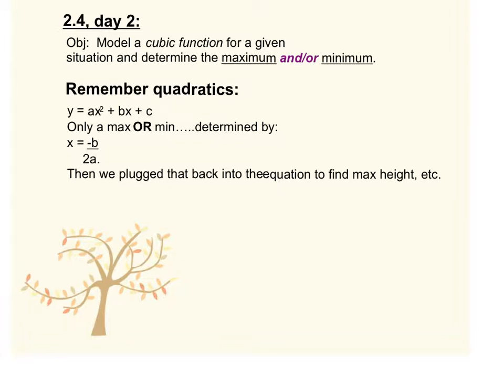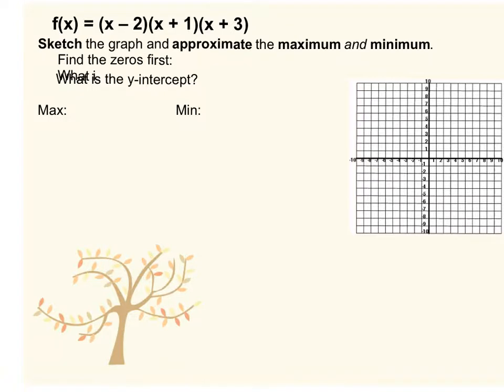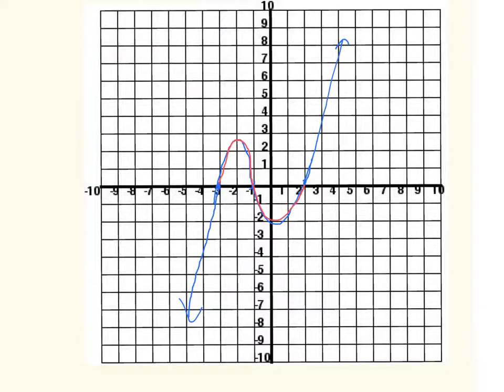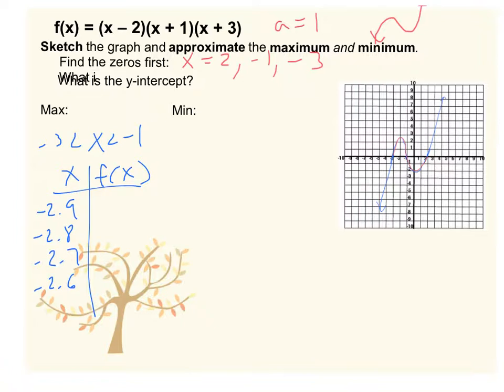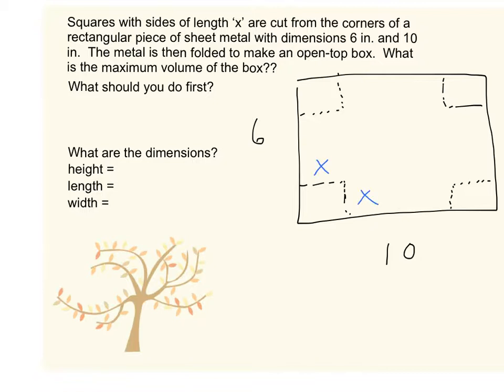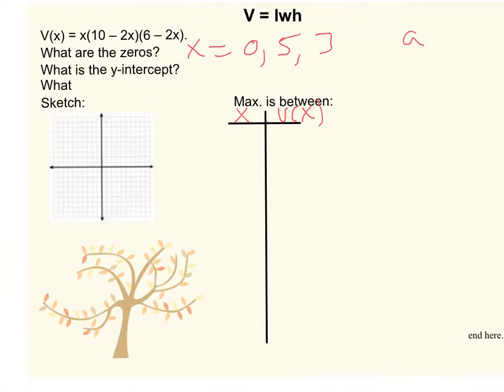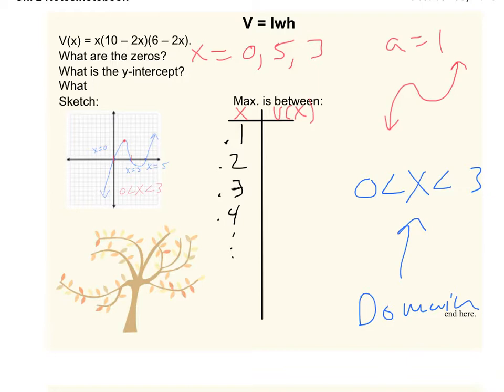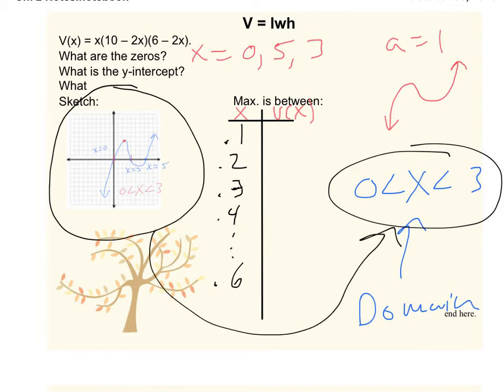2.4 functions day2